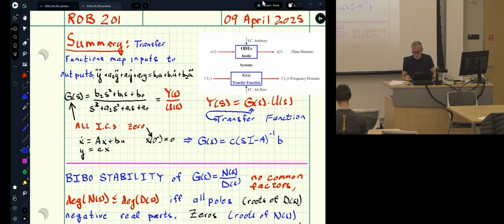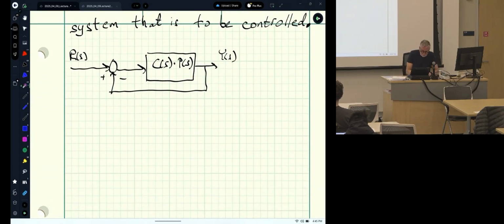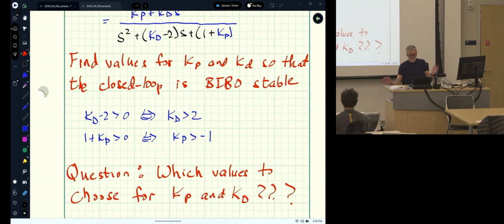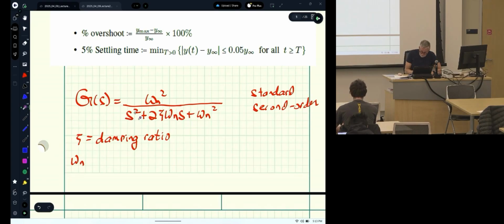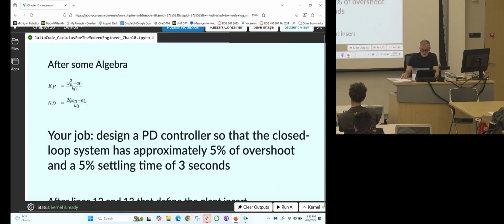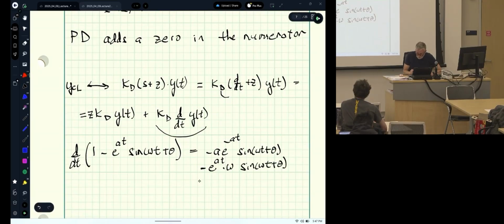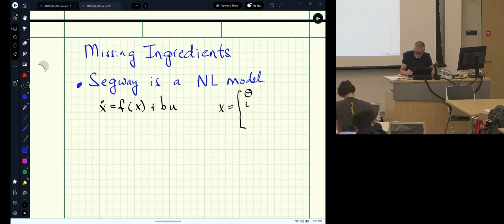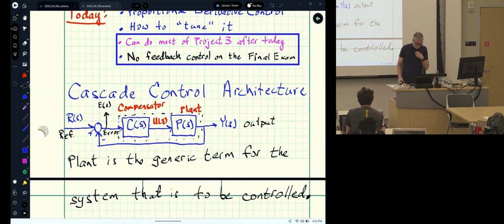ROB 201: Controller Design and System Response